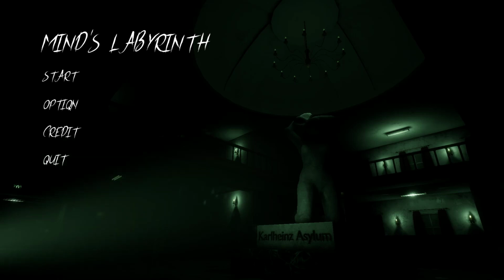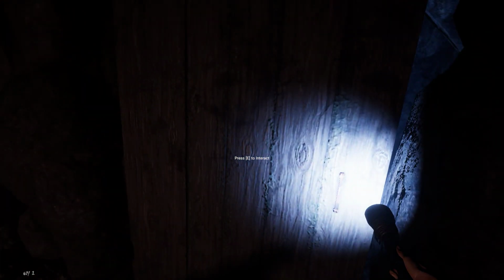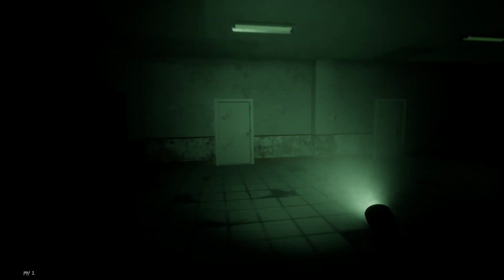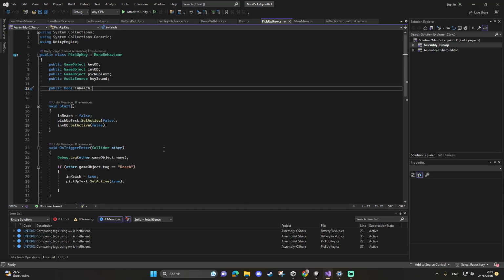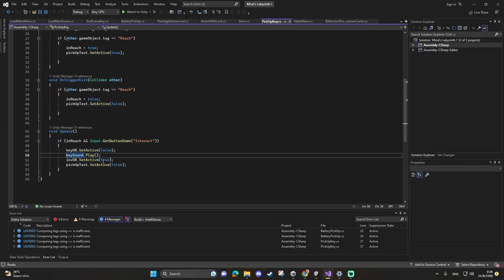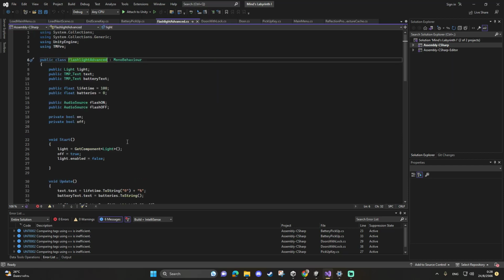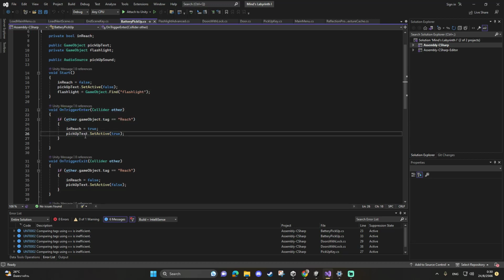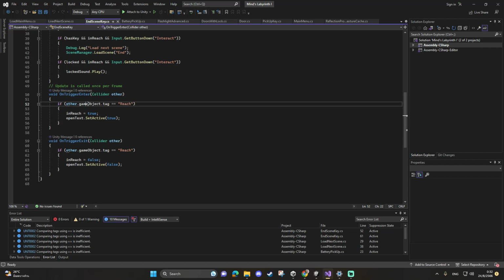Game Program - Gameplay [ Mind'sLabyrinth ]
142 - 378 | Game Programming | PSUIC Hatyai Campus
By : 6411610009 Mr. Yanawarut Manopotha